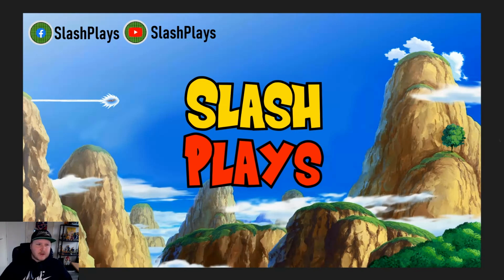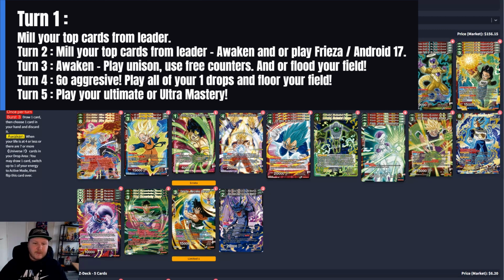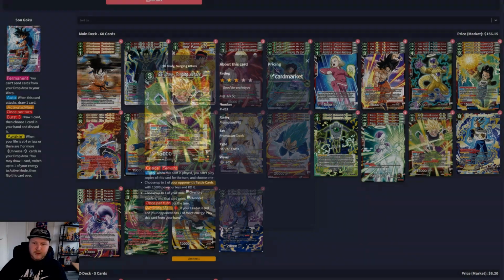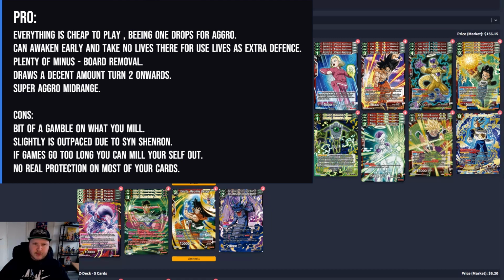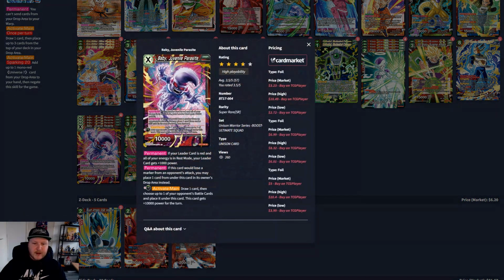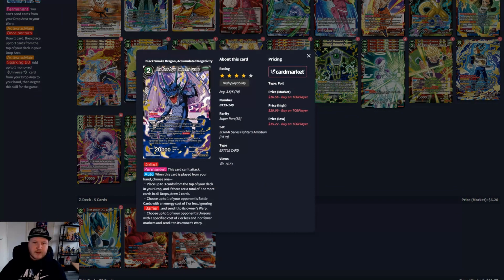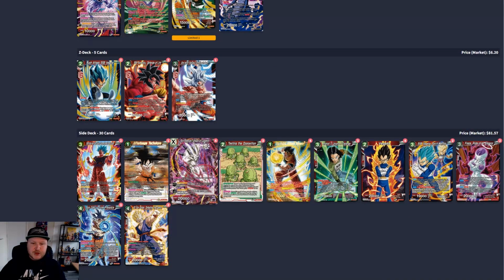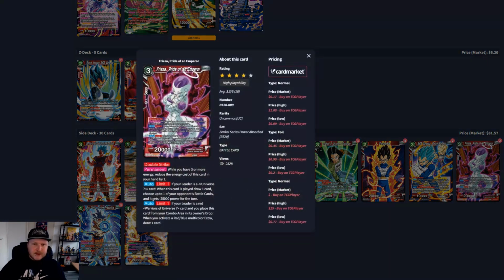Deck Profile: U7 Son Goku Returns!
Have you Wondered where Son Goku went?
He was here all along!
Today we are looking at Universe 7 Son Goku and seeing what he still can do today in set 20!

If you like cheaper decks you can find other videos here looking at some budget decks under 50!

A big thank you to all of you in this small growing community who give their feedback love and support towards this channel!